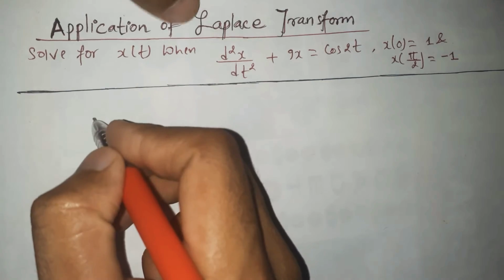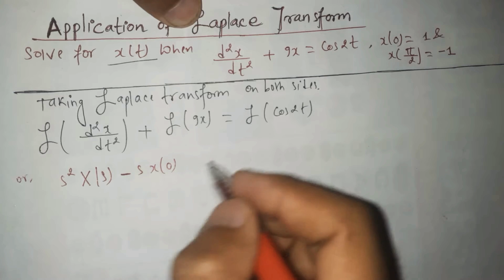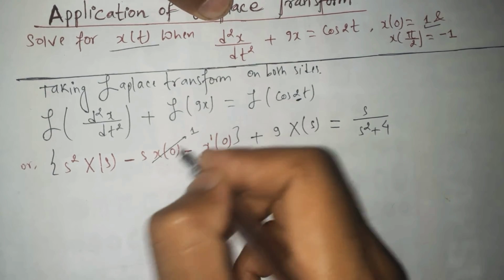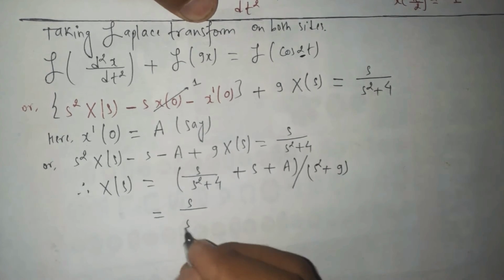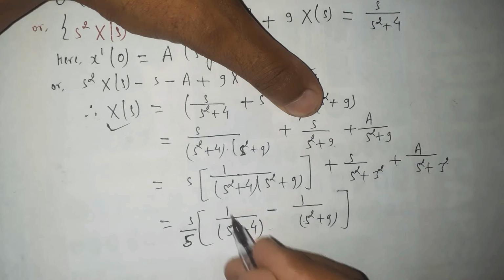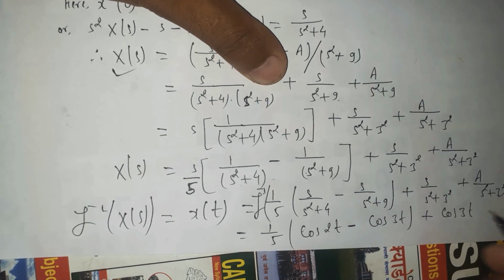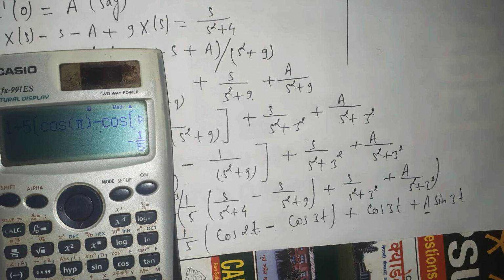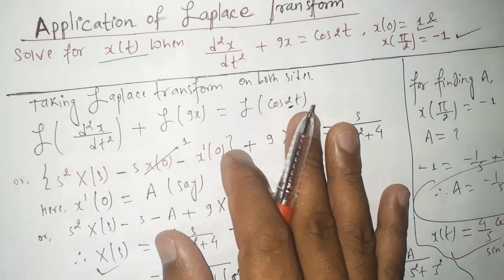application of laplace transform for solving differential equations.